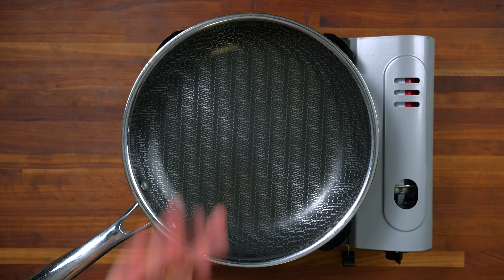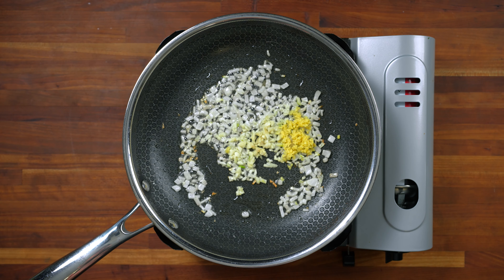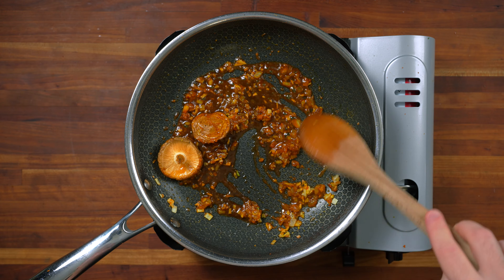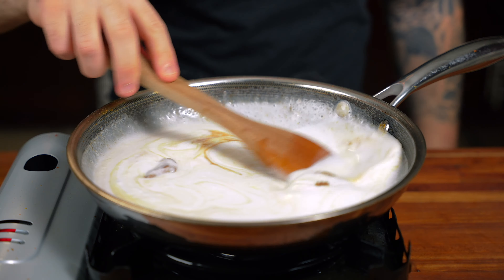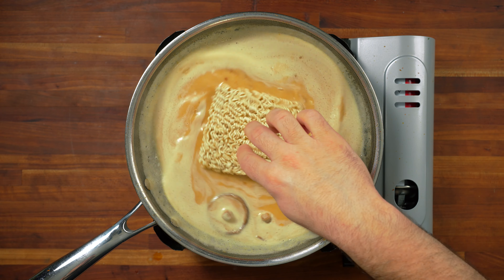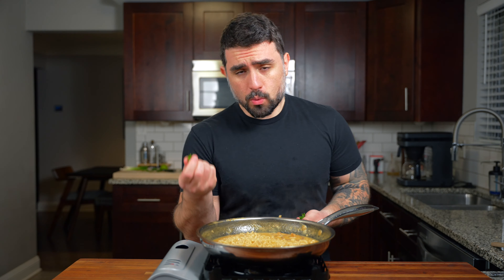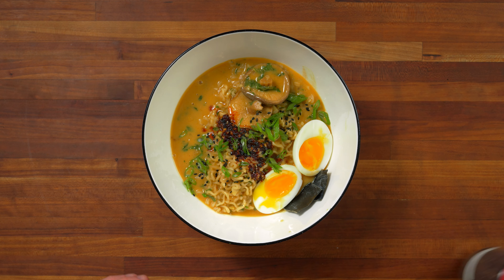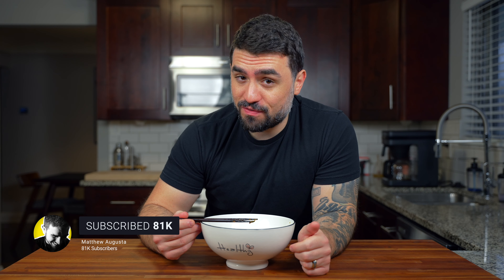Not Your Average Ramen Recipe! An Absolute Game Changer!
Thai Inspired Ramen Soup!